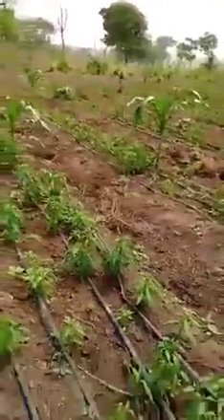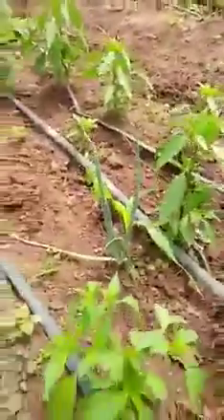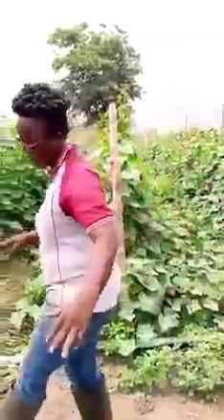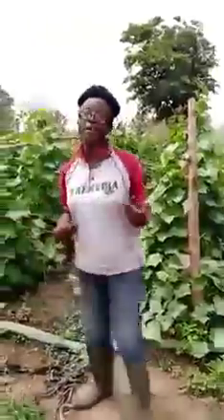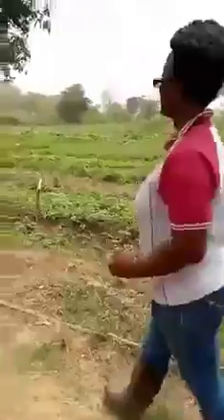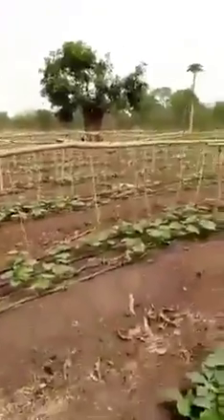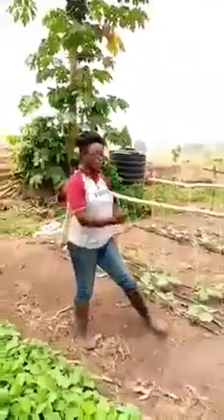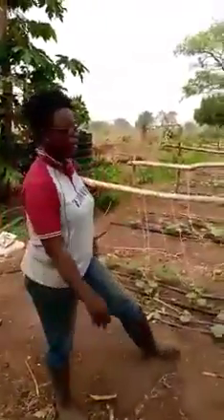Natural Growing Farms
We grow all type of vegetables on our farm
we also train other farmers on how to grow the vegetables that we grow

We grow our vegetables using natural method
That is we dont use synthethic fertilizers or pesticide

The video here is taking you through some of the things we have on the farm